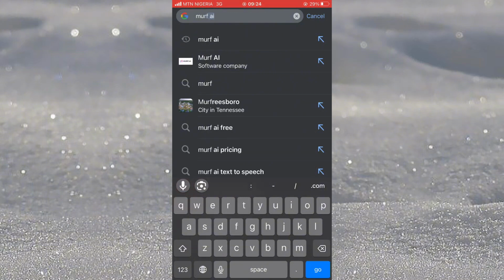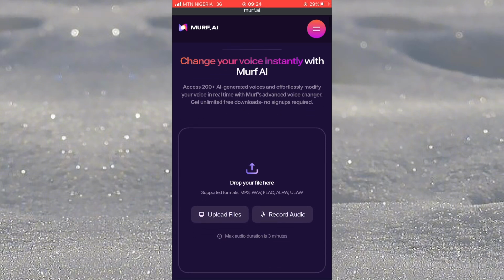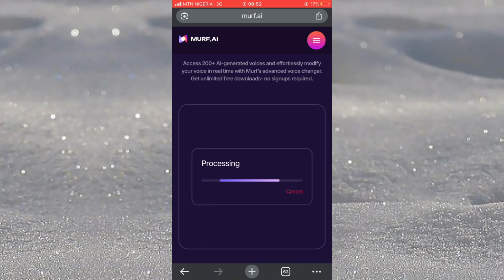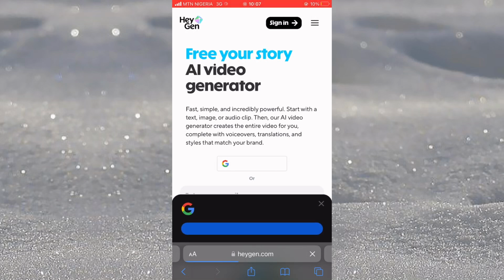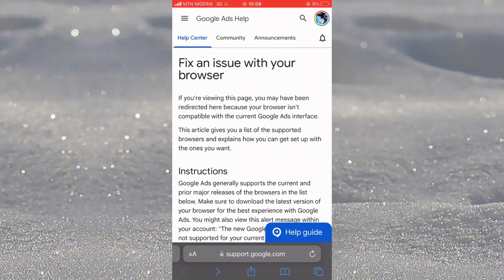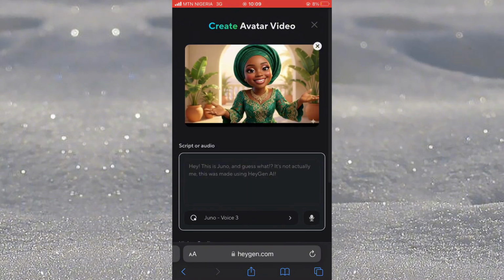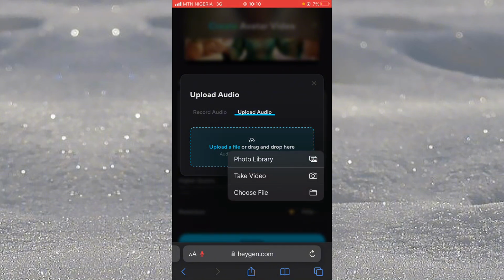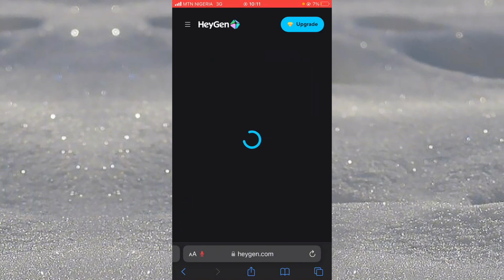How to Make AI Speak Igbo, Yoruba, and Any Language With Perfect Lip Sync Step by step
I tested an AI that can teach and speak in Igbo, Yoruba, and many other languages with perfect lipsync step step  for beginners
And honestly, I didn’t expect it to sound this good.

 In this video, I show how the AI speaks our local languages and how you can also create this kind of AI video for yourself.
Whether you want to teach, create content, or just experiment with AI, this is something you should see.

 If you’ve ever wondered if AI can speak your language, this video answers that.

 Watch till the end and let me know the language you want AI to speak next